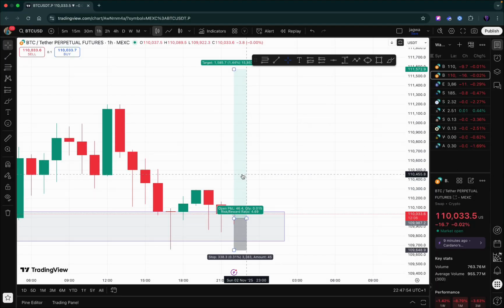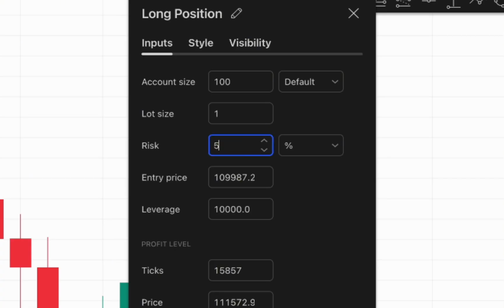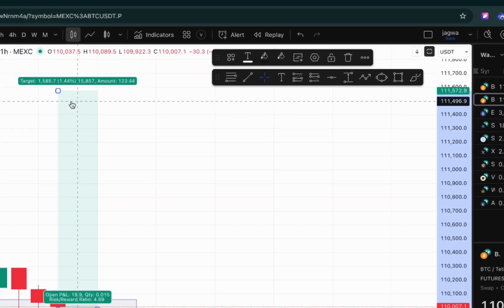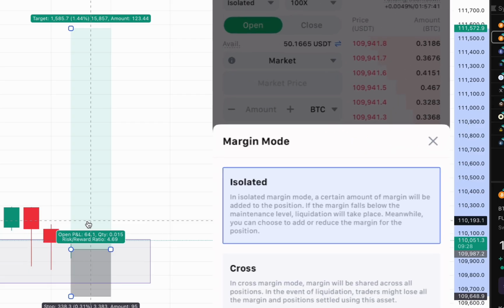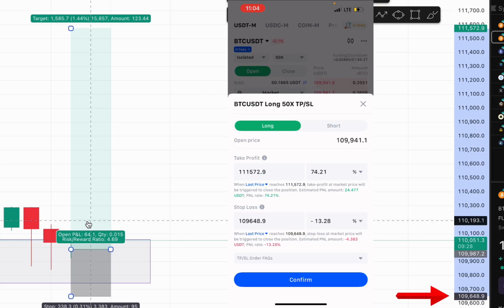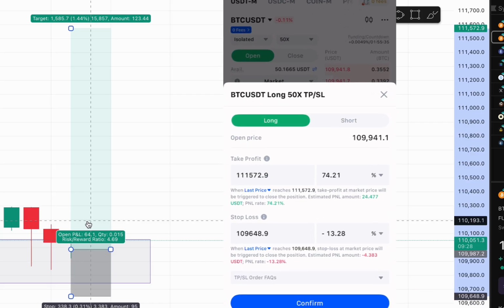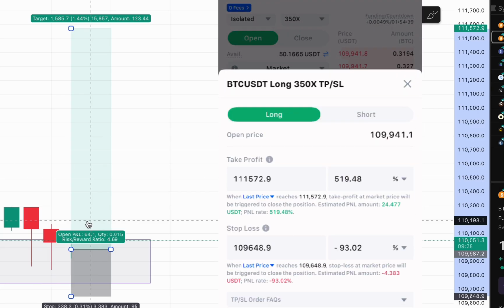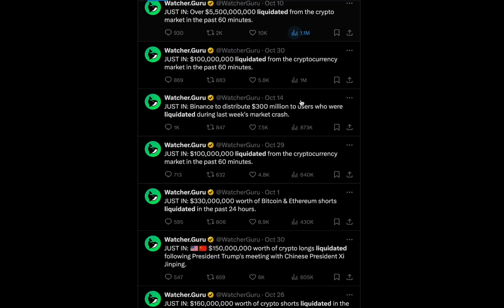How to avoid liquidation on your futures trade